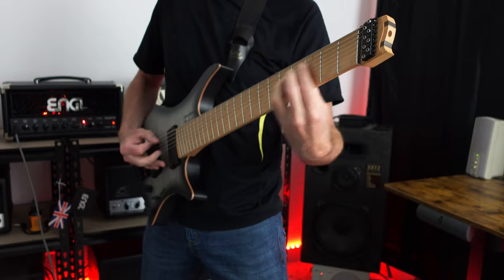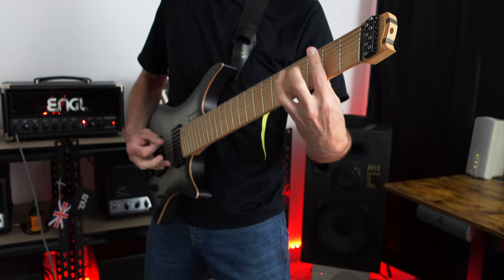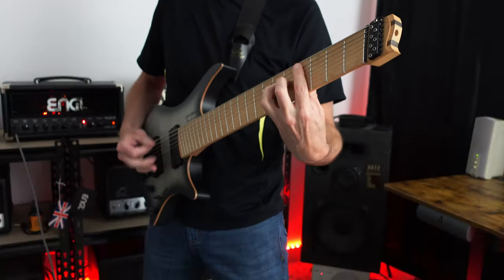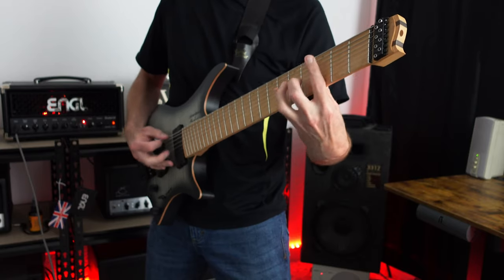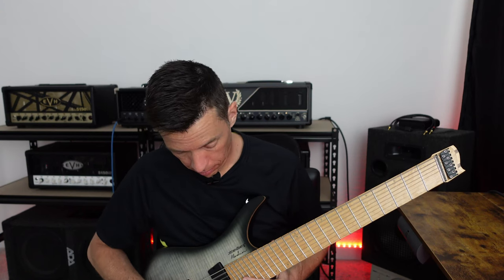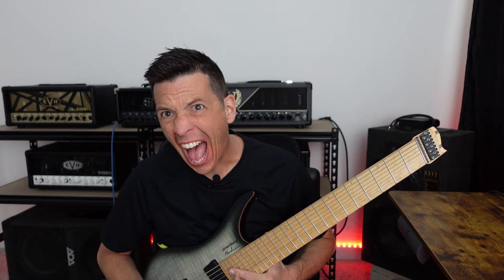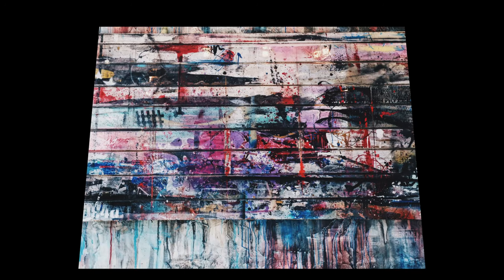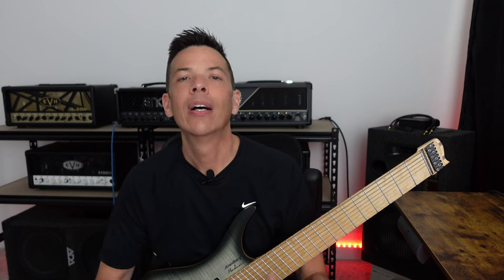Why 8 string guitar?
In this video I share why I am totally diggin the 8 string world. What an incredible way to bring a fresh boost to your creativity! Please share your thoughts and let me know what you think about 8 stringers? I hope you find this video entertaining and inspiring!

2022 Strandberg Boden Original NX 8
ENGL FIREBALL 25
Two Notes Torpedo Captor X (Victory Kraken 412 C)
Reaper DAW

Links to the main gear used in this video
Strandberg Boden Original NX 8